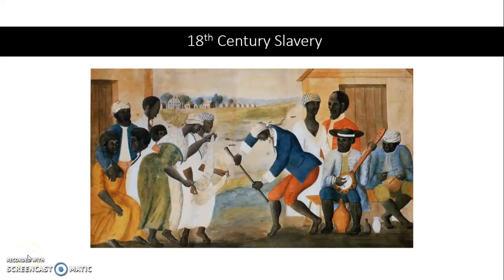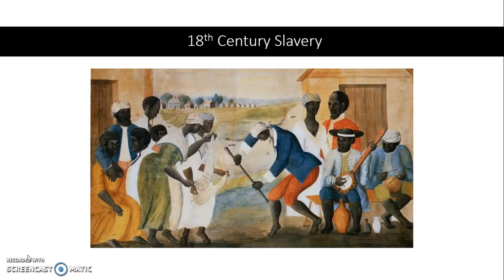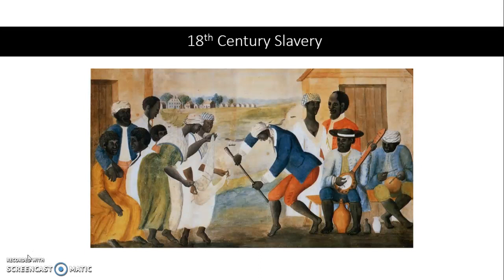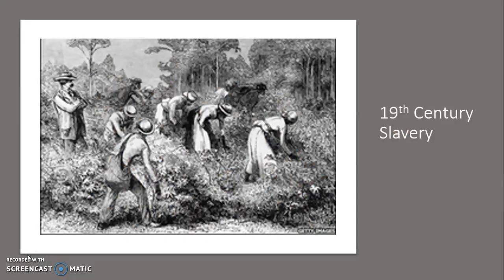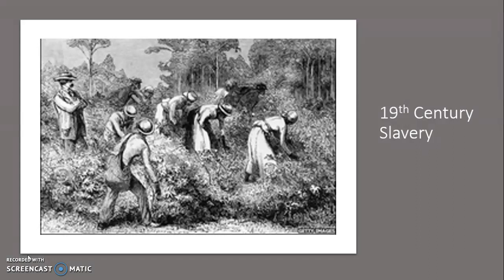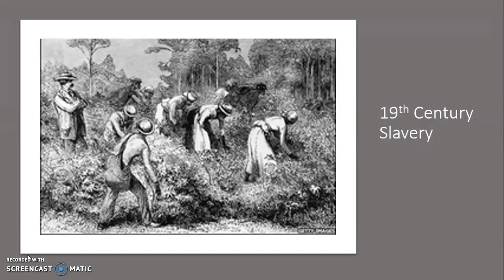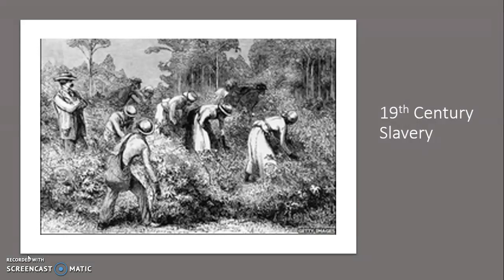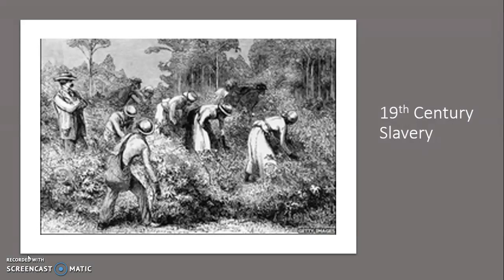18th vs. 19th Century Slavery Screecast